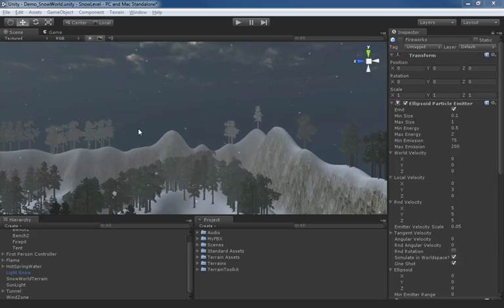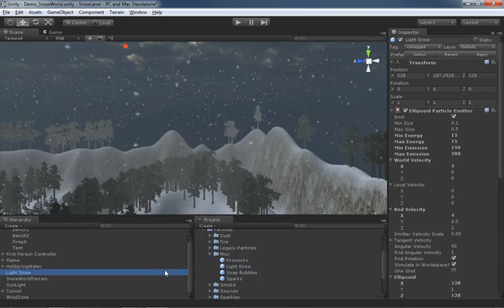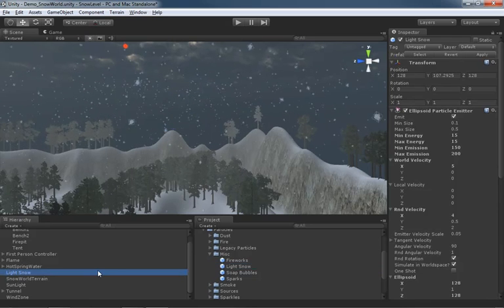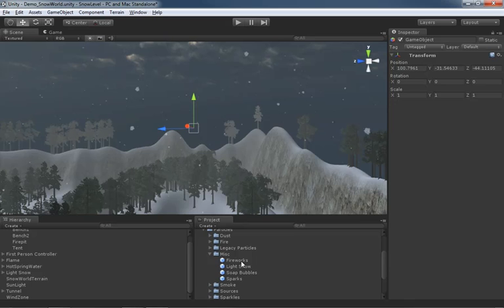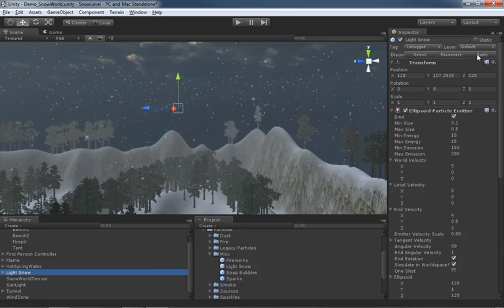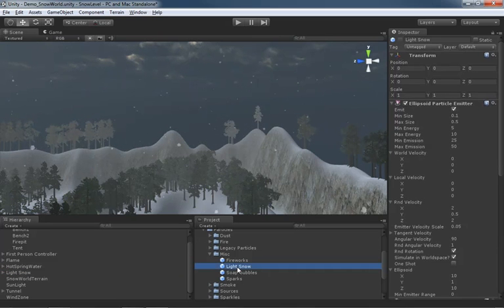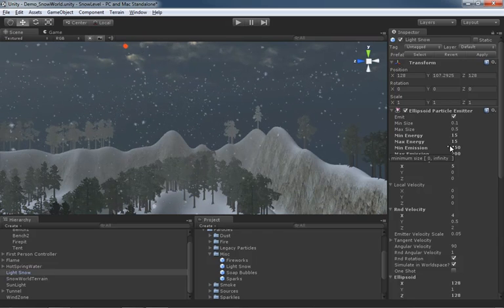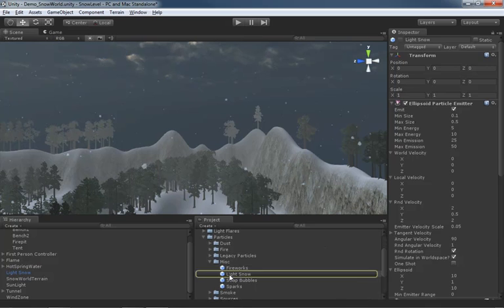Unity3 Fund Primary UI 026 ProjectView Linking